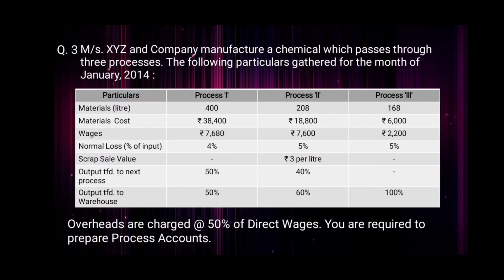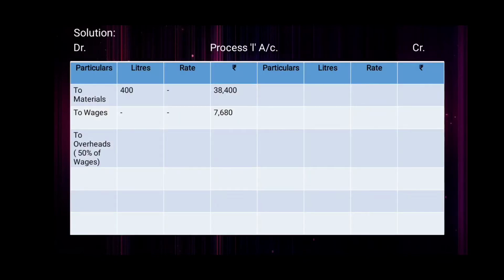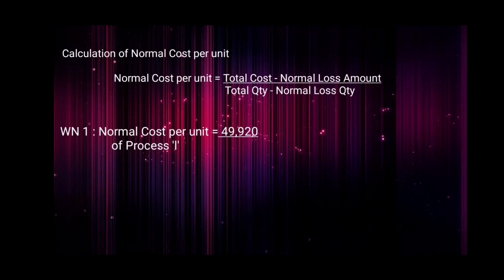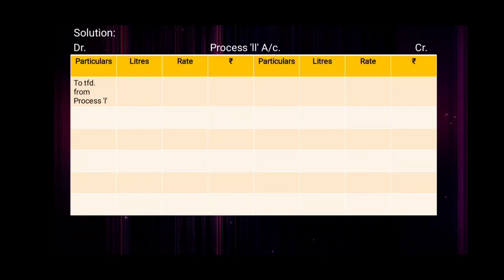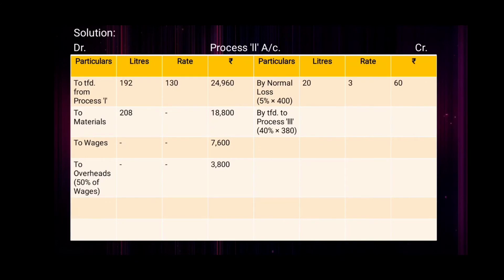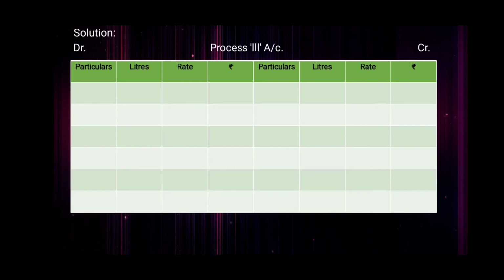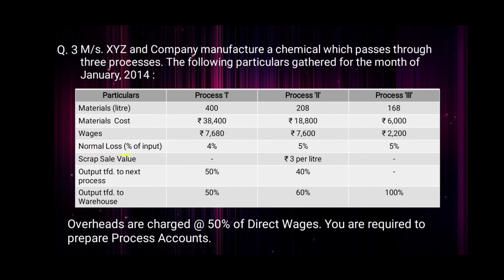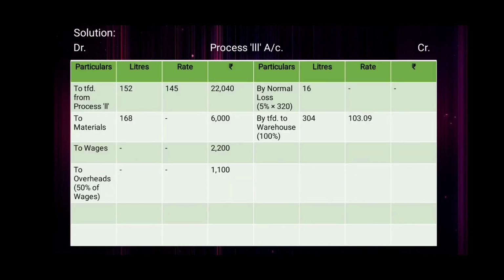PROCESS COSTING | Waste & Losses Method with Illustration No. 2